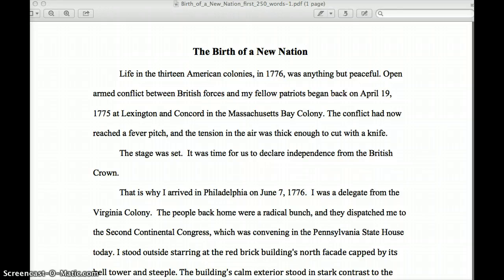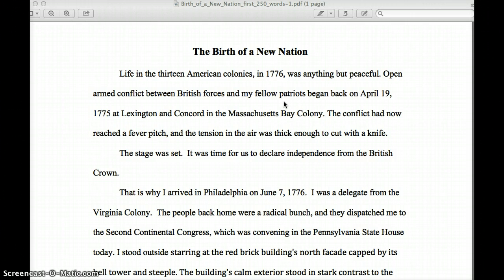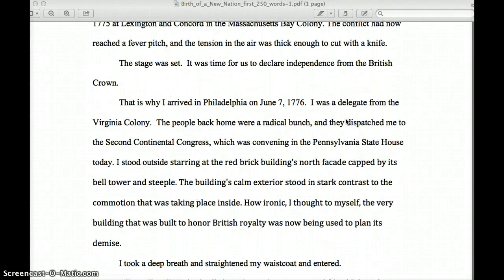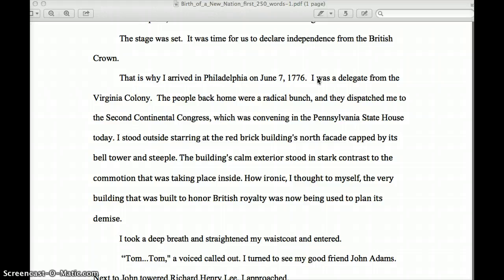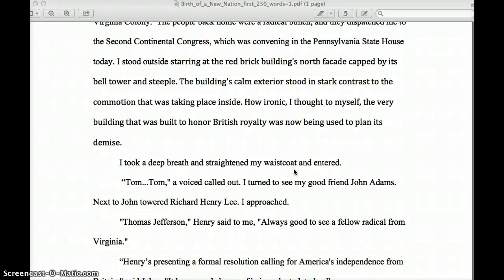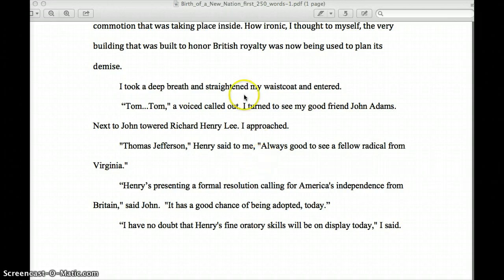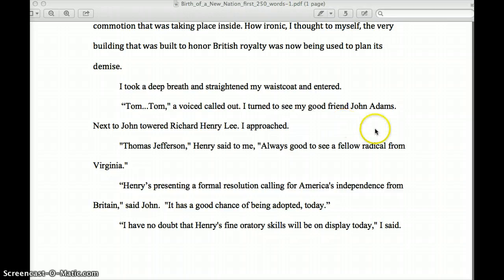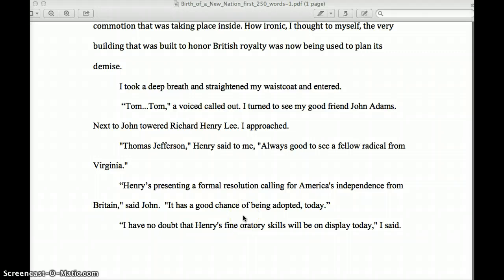analyzing opening of Birth of a Nation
teacher explains how an opening to historical fiction must establish an historical context